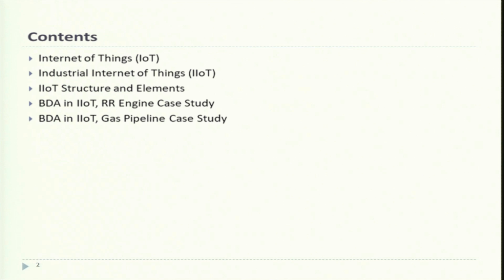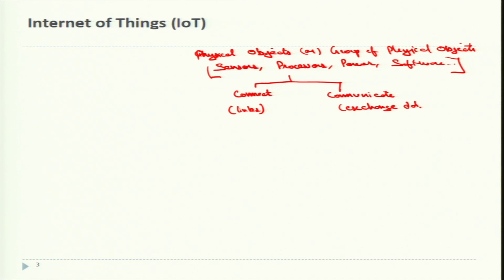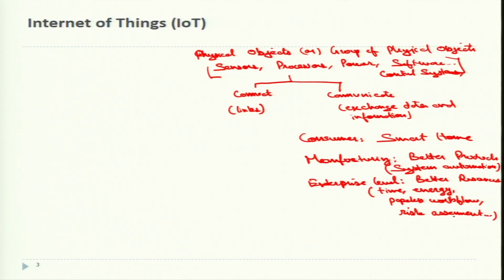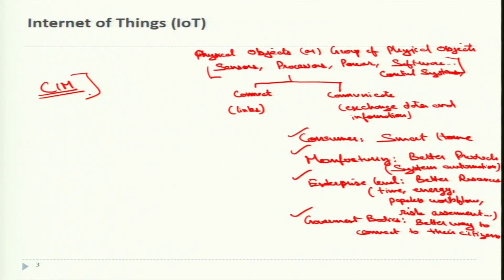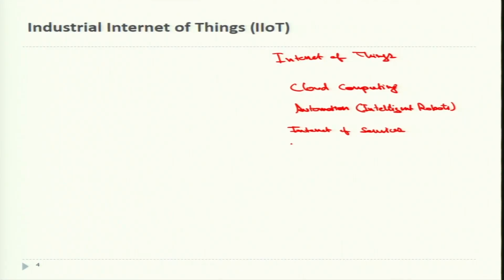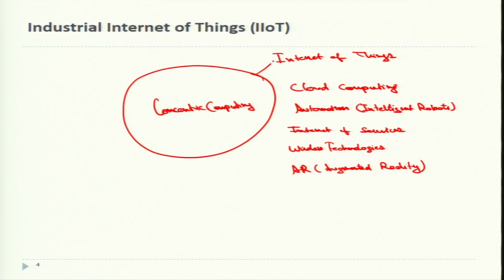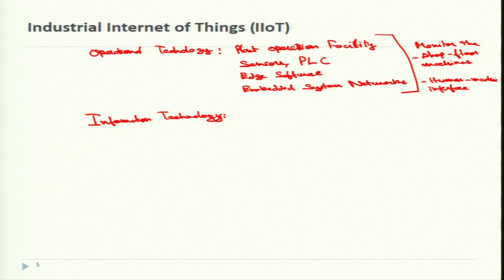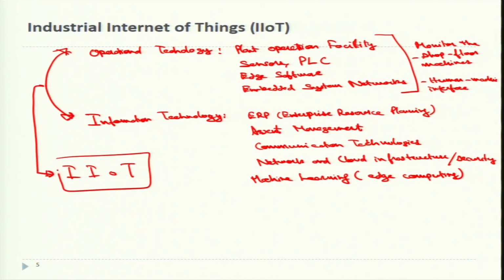Lec 28: Introduction to Industrial Internet of Things (IIoT)